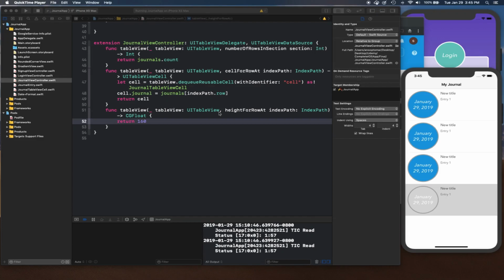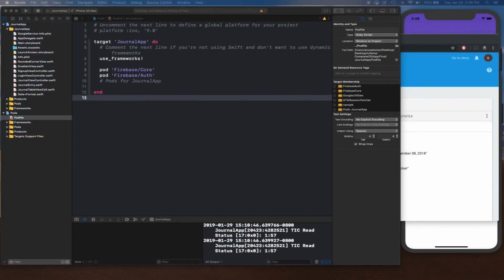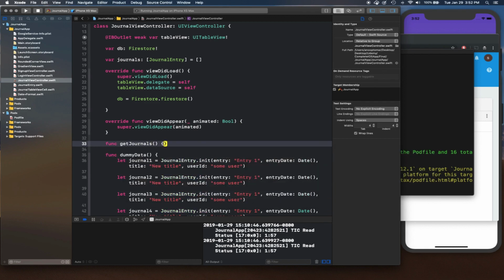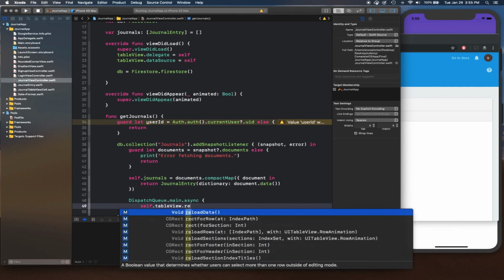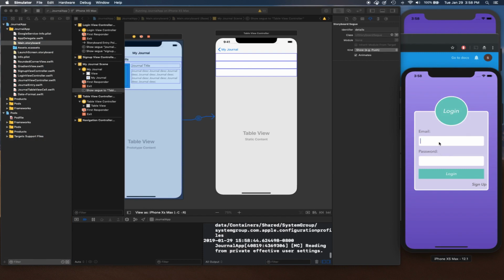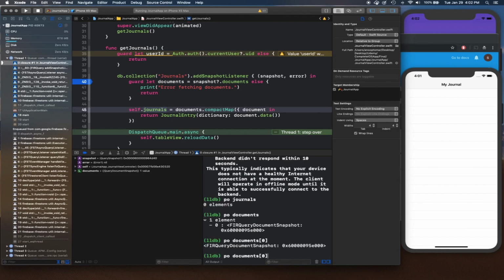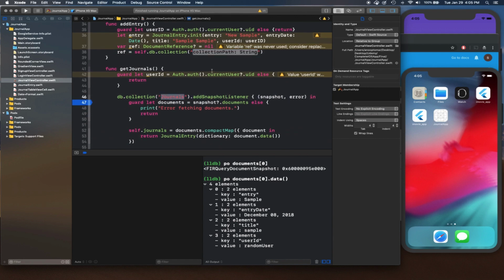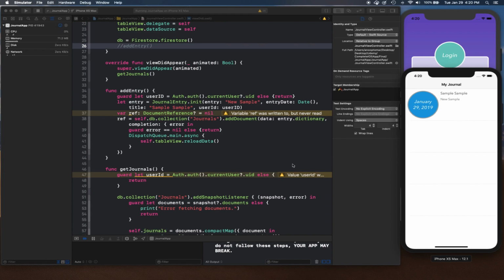Let's Build Complete iOS App With Firebase Auth, Touch, FaceID: Firestore Config & Adding New Entry